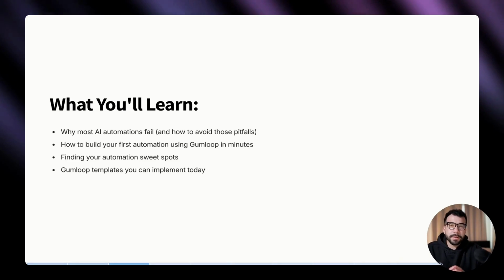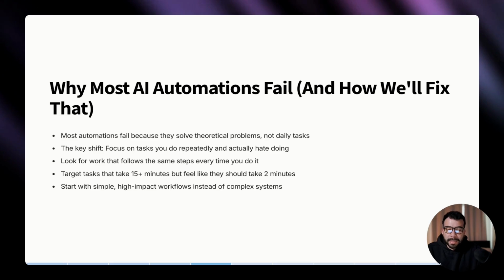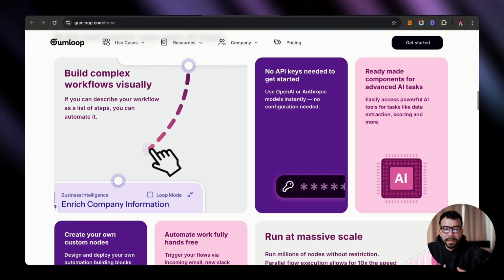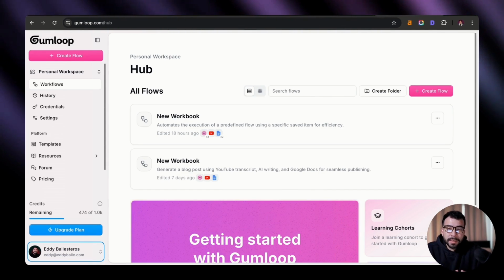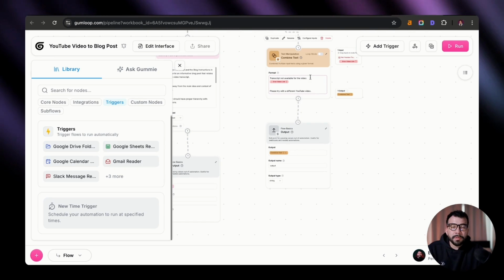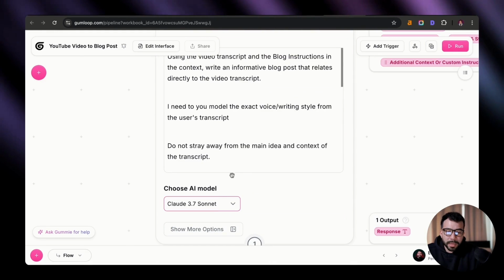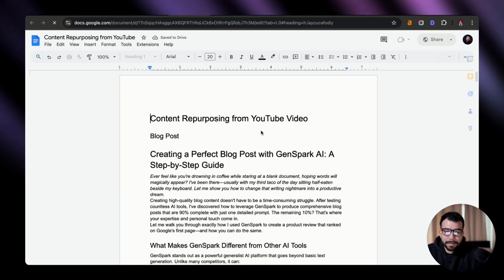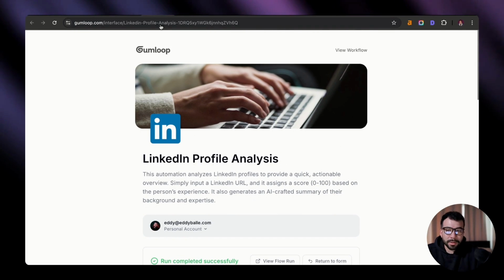Your First AI Automation Is Simple (Here's How)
Learn how to create your first AI automation with Gumloop.

If you've been struggling to create AI automations and have watched countless YouTube tutorials with little success, I've got good news.

Creating your first AI automation doesn't have to be complicated.

In fact, using Gumloop, an AI automation workflow tool designed for real-world applications, you can build powerful marketing automation in minutes without technical expertise.

Why Most AI Automations Fail

Let's talk about the elephant in the room.

Most AI automations you see online fail because they solve theoretical problems, not actual daily tasks.

I've noticed this trend across YouTube and other platforms: creators showcase impressive, complex automations that look amazing but aren't practical for real business needs.

The truth? Most people aren't implementing these fancy automations in their businesses, whether local or global.

Instead of following the crowd, we need a complete mindset shift.
Focus on specific, repetitive tasks you actually dislike doing.

For example, I constantly check my Google Search Console and Google Analytics weekly.

With Gumloop, I've automated this process to generate a weekly report sent directly to my Slack or Gmail, saving me hours of manual work.

The secret is starting with simple, high-impact workflows instead of complex systems.

Building Your First Practical AI Automation with Gumloop
Gumloop is an AI automation workflow tool (not an AI agent) designed to automate specific workflows and processes.

Here's what makes it powerful:

- A visual canvas with nodes you can drag, drop, and connect
- The ability to prompt AI for specific tasks
- Integration with Google Docs, Sheets, Gmail, and other apps
- Zapier integration for even more connectivity
- SOC2 type and GDPR compliance (zero training on your data)
- Options to add your own API keys to save on credits

Setting up your first automation is surprisingly straightforward.

The interface features a white canvas where you can add nodes for specific AI tasks. You connect these nodes to create workflows, prompting AI to generate content, then outputting it to a Google Doc, and sending it to you automatically.

Getting Started with Your First Automation

Ready to create your first AI automation? Here's how:

1. Identify a repetitive task you perform regularly (content creation, data analysis, reporting)
2. Check if Gumloop has a template for that task (they have dozens ready to use)
3. Customize the prompt to match your specific needs
4. Run a test to see the output
5. Refine as needed

The entire process takes less than 15 minutes for your first automation.
Once you've mastered the basics, you can create more complex workflows, combining multiple automations to handle more sophisticated processes.

CHAPTERS:
00:00 - Intro
00:36 - Why Most AI Automations Fail
01:57 - How to Create Your First Automation
04:44 - Gumloop Templates
06:34 - Testing YouTube to Blog Post Workflow
10:12 - LinkedIn Profile Analysis
11:32 - Final Thoughts